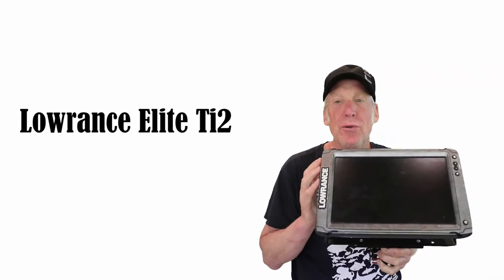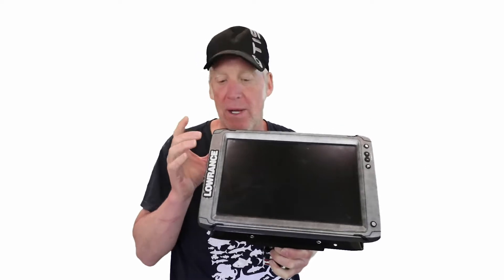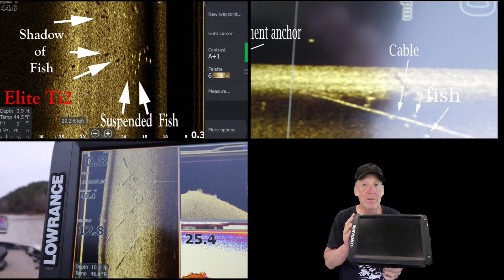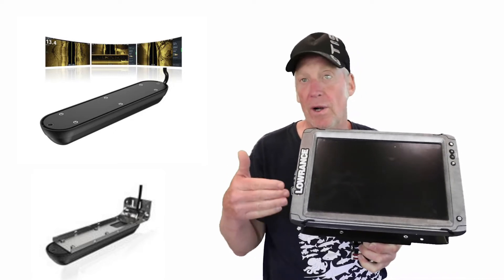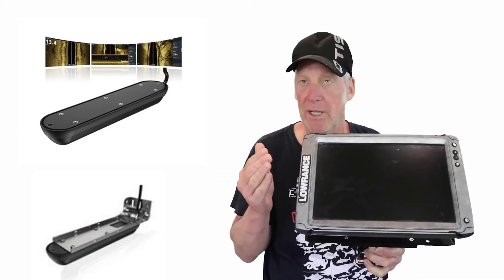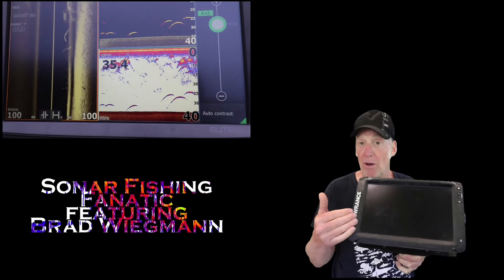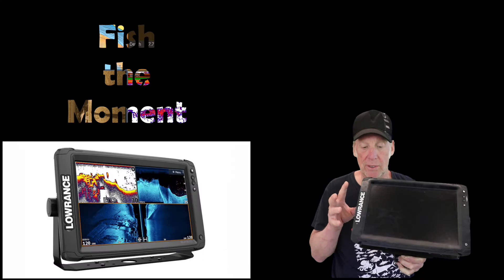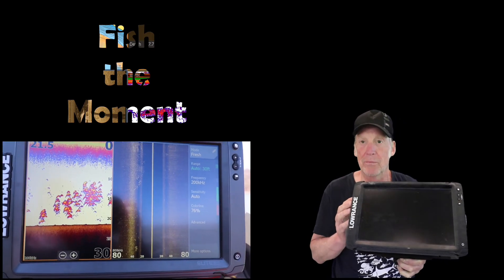Lowrance Elite Ti2 unit featuring marine electronics expert Brad Wiegmann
Lowrance Elite Ti2 features and overview of the unit featuring marine electronics expert Brad Wiegmann who does educational marine electronic guide trips.